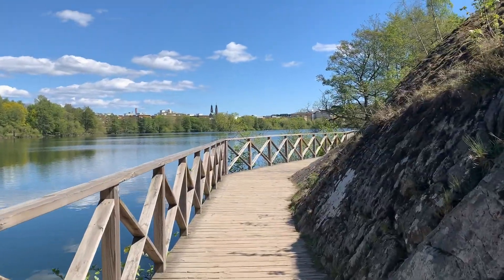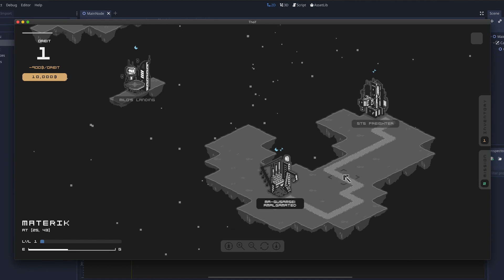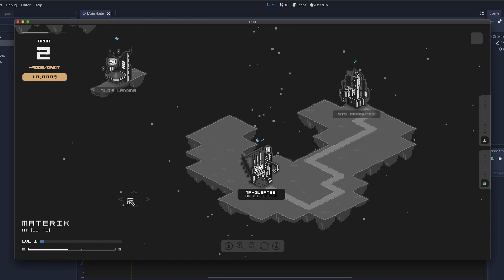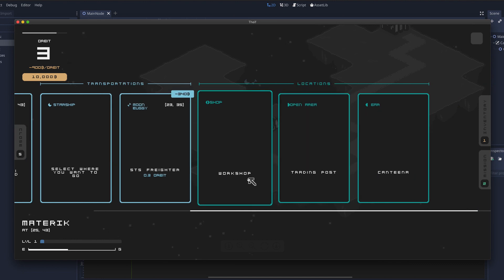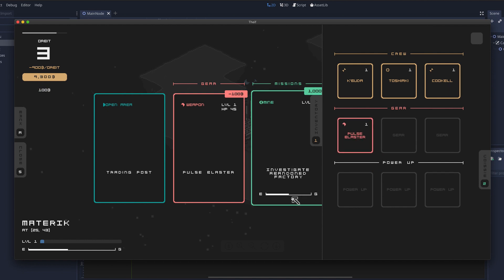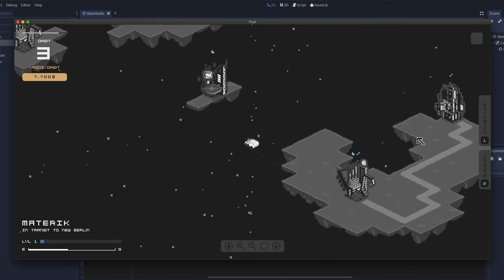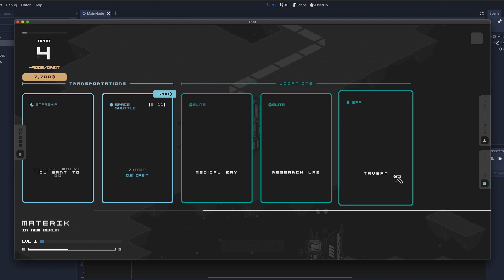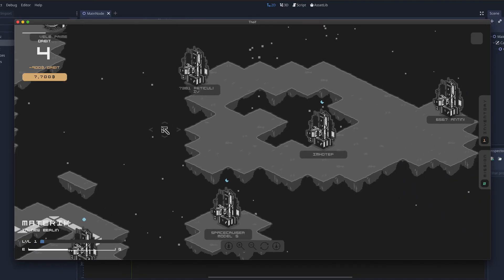Demo of everything so far | Indie Game Devlog | #6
Hi everyone, welcome to devlog number 6. This week I want to show off everything I have implemented out of the concepts I did last week. Please enjoy!